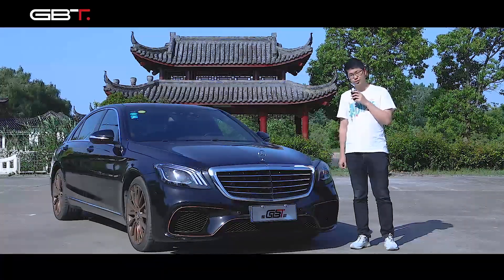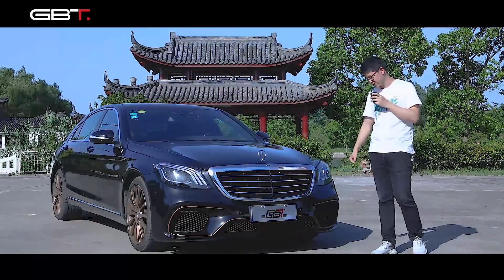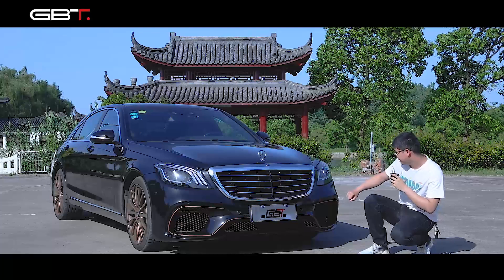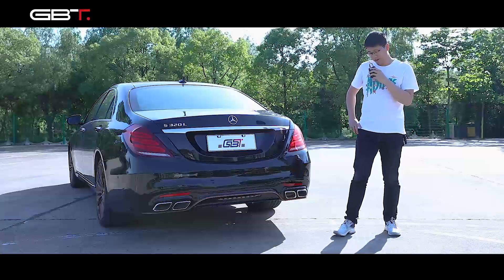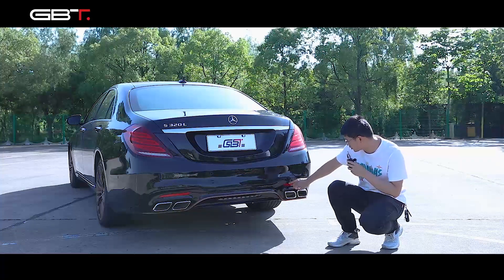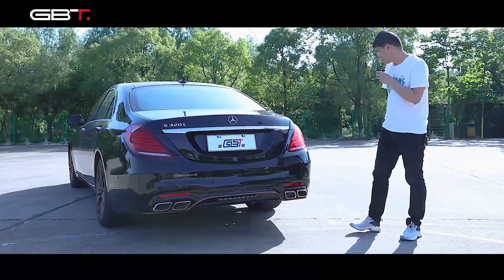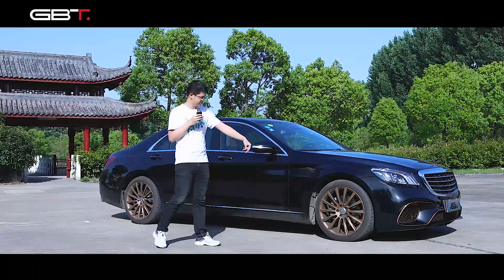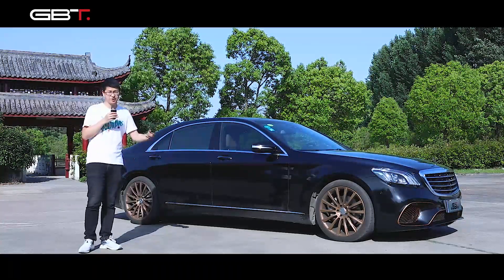GBT Upgrade Facelift Bodykit For Mercedes Benz S Class To amg Model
GBT High Quality Exterior Modification Body Kit For Mercedes Benz S Class Upgrade To amg Model

Fast installation, high quality, sufficient stock, exported to the world
Meet the needs of global car modification and upgrade enthusiasts, support buyers to order in bulk, and individual users to purchase and use alone

About GBT:
GBT is a global comprehensive service provider of automotive micro facelift, GBT make set design and development, production management, market layout, brand operation as one, committed to the ultimate refit experience into every car, and each user, to meet the personality of life, to create the ultimate journey!